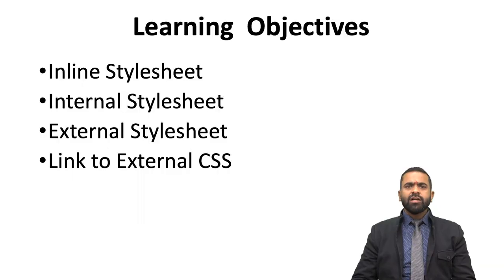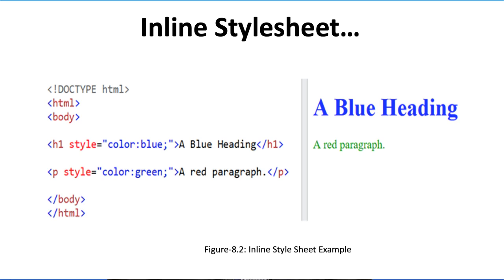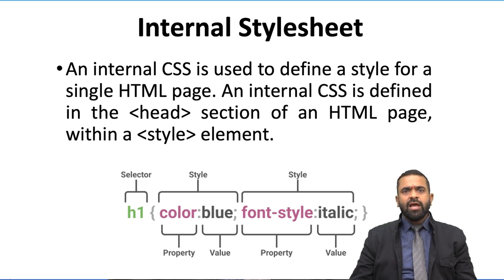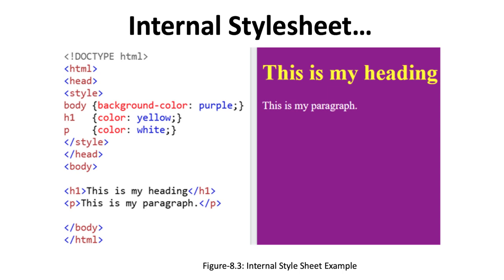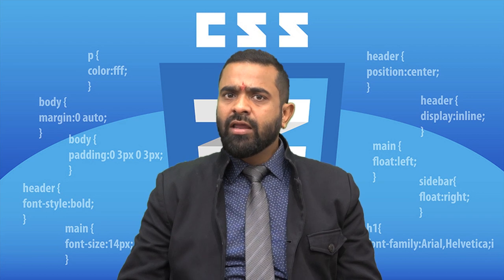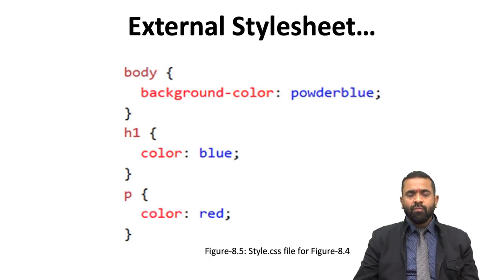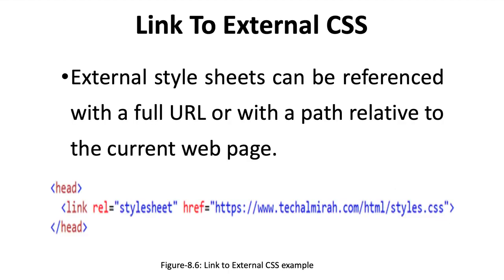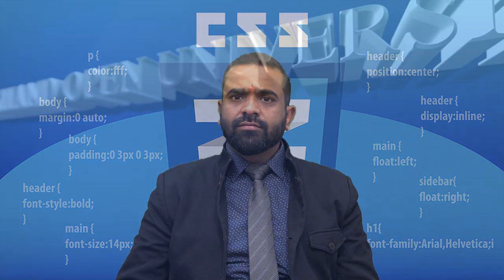Inline Style sheet , Internal Style Sheet , External Style sheet